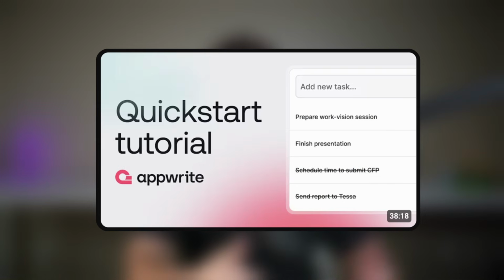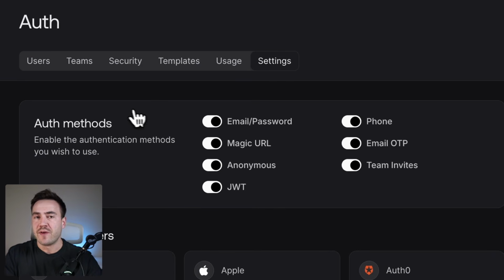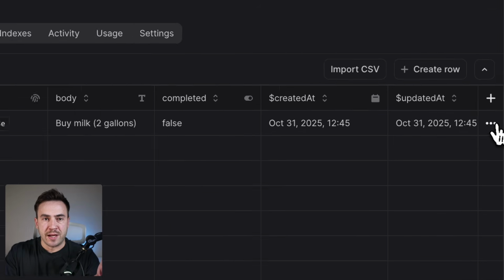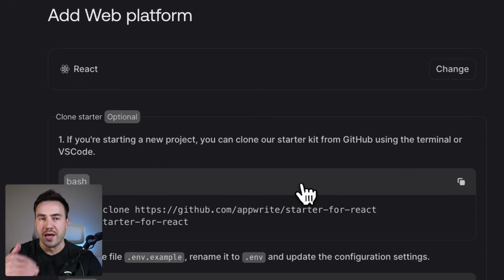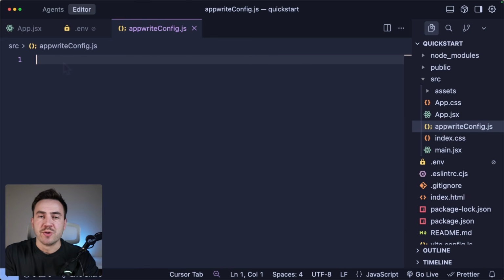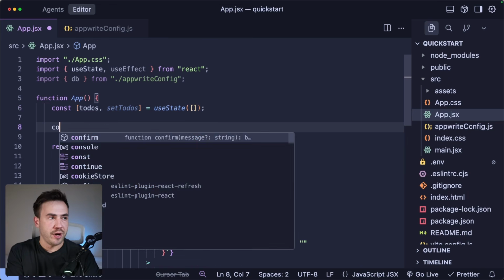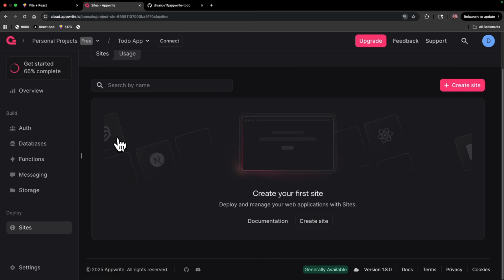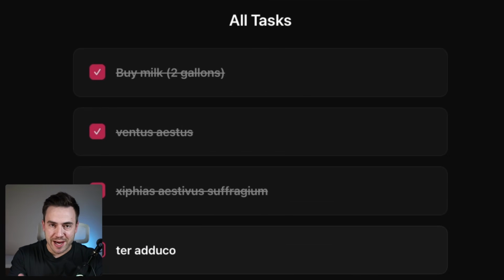Appwrite quickstart tutorial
Get started with Appwrite with a hands on tutorial by setting up your first project.